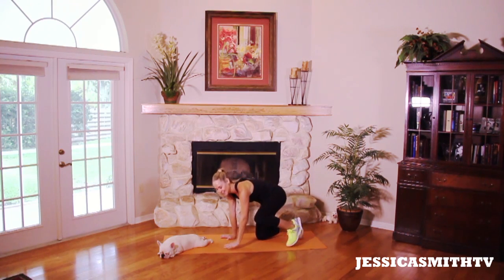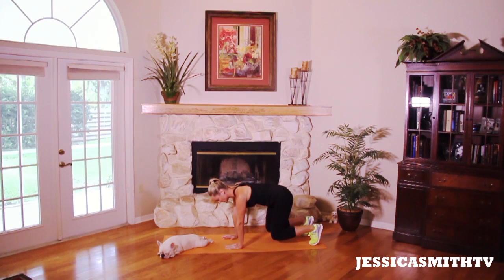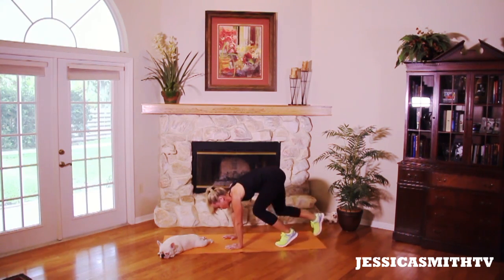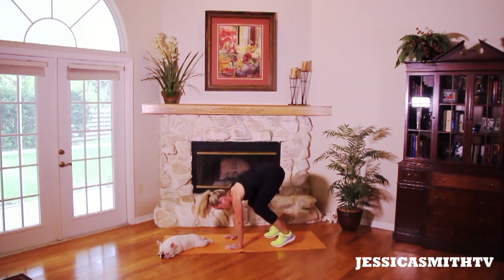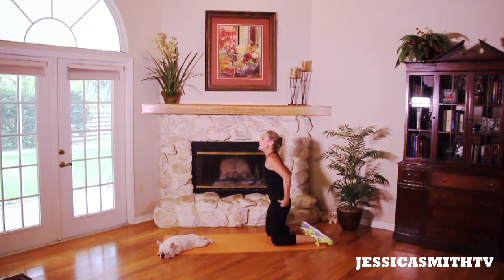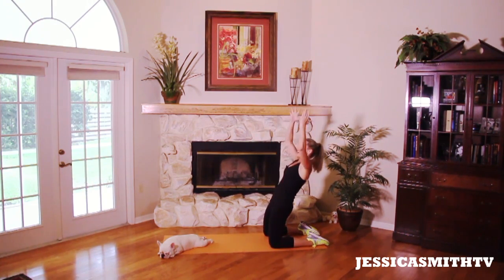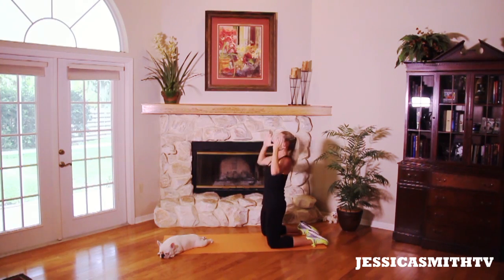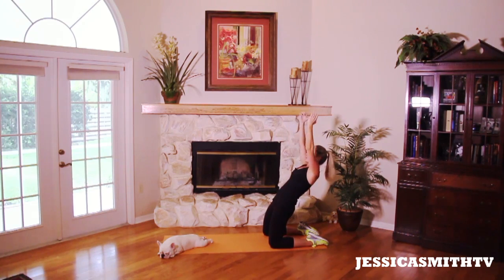Belly Fat, Burn Belly Fat, Lose the Belly Pooch: The Lower Abs Circuit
Blast off belly fat and loose the lower abs pooch with this circuit workout that engages multiple muscle groups to keep your heart rate up for maximum calorie burn while you work your abs.

FOR VARIETY OF HIGH ENERGY WORKOUT MIXES!

Level: Intermediate/Advanced
Equipment: None (A mat is recommended for hard, cold floors)
Intensity: Moderate to High